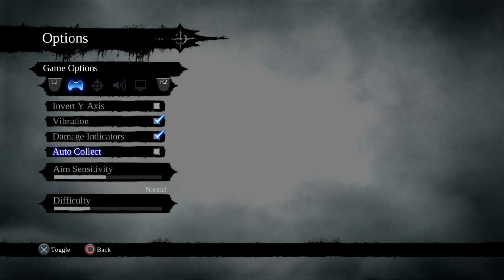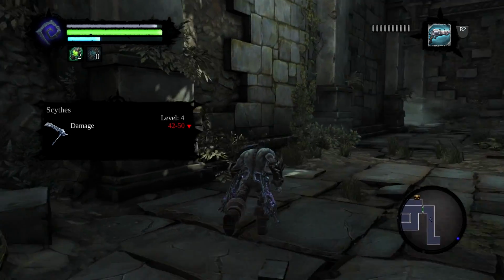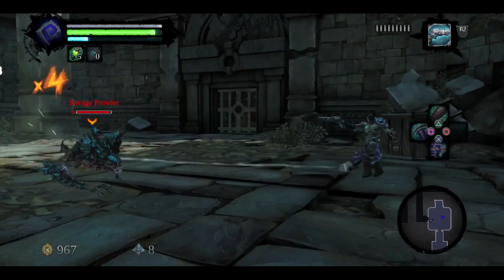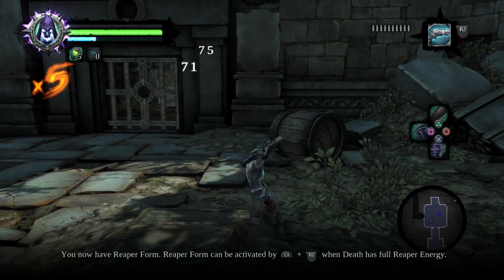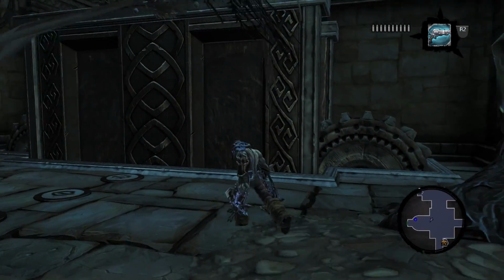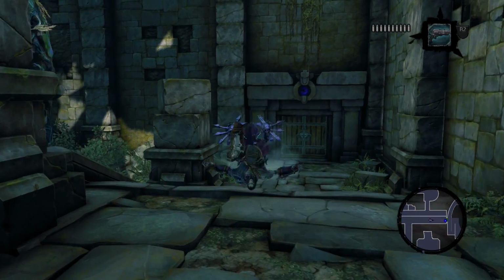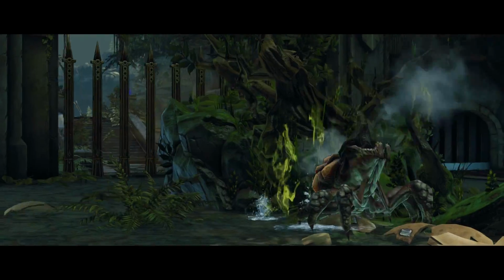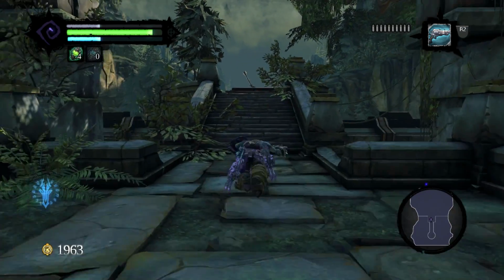Let's Play Darksiders 2 (#5) - Spawn By Way of Platinum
On this episode we dolphin dive into a mini-water dungeon, the Drenchfort, and we talk about Boku No Hero Academia and Hercules.

Darksiders is an action-adventure video game developed by Vigil Games and Published by THQ. The game takes its inspiration from the apocalypse and battle of armageddon described in the Bible's Book of Revelation, with the player taking the role of "War", one of the four horsemen of the apocalypse.

Thanks to the folks at the Darksiders wikia for the summary.